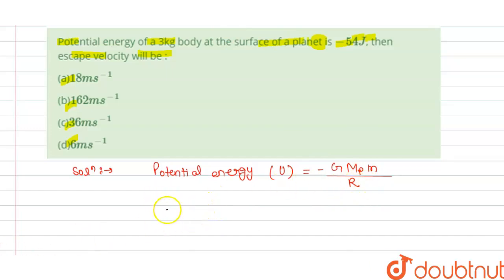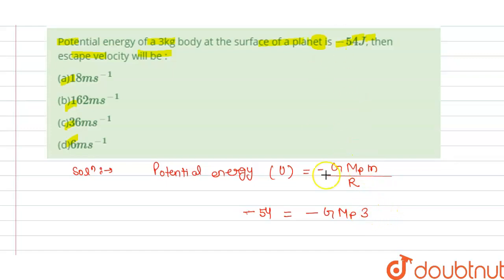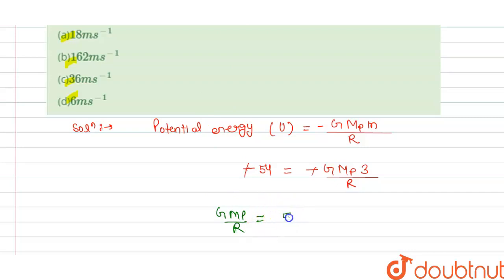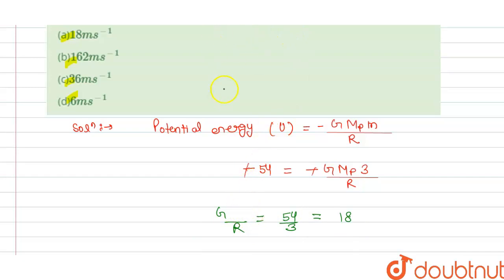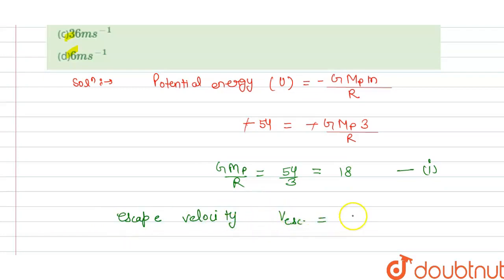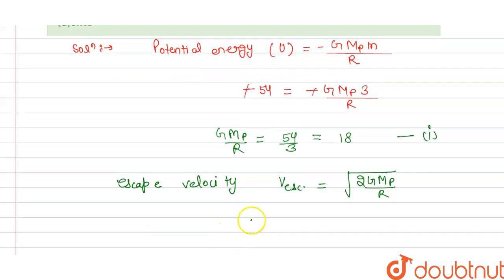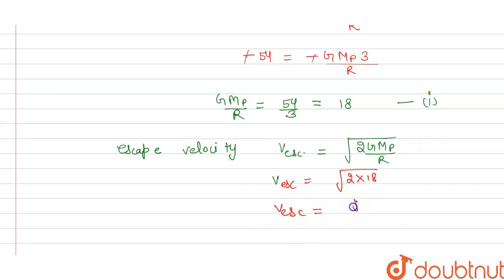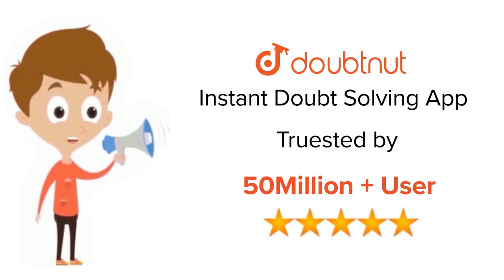Potential energy of a 3kg body at the surface of a planet is -54 J, then escape velocity will be...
Class: 12
Subject: PHYSICS
Chapter: NEET MOCK TEST 21
Board:NEET

👉 Have Any Query? Ask Us.